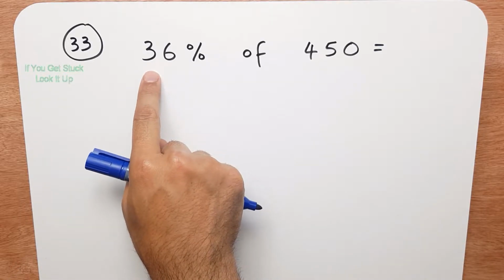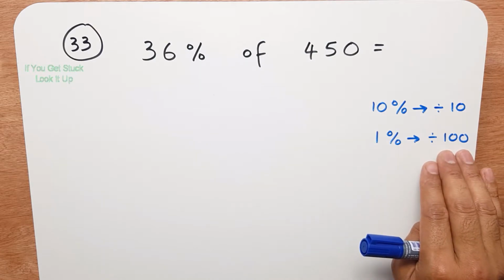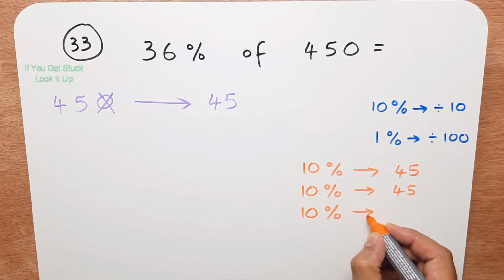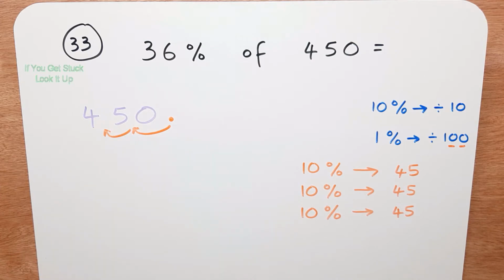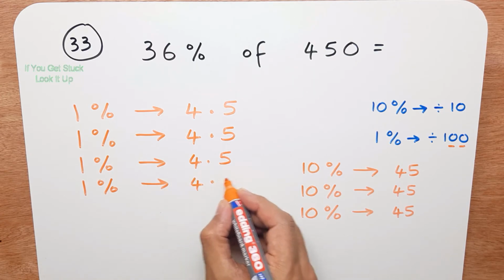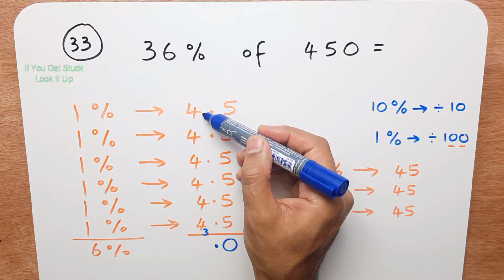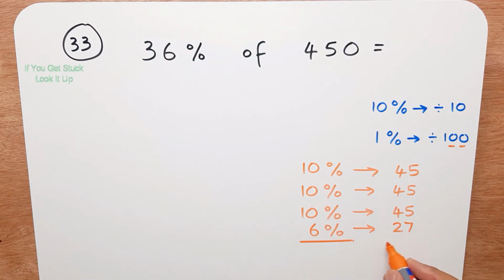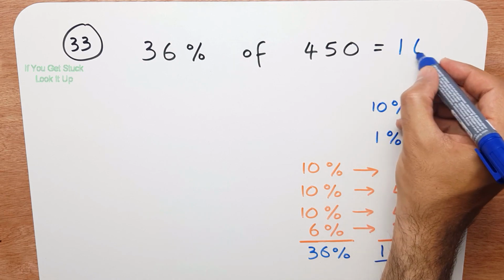Mathematics SATS 2019 PAPER 1 - Q33